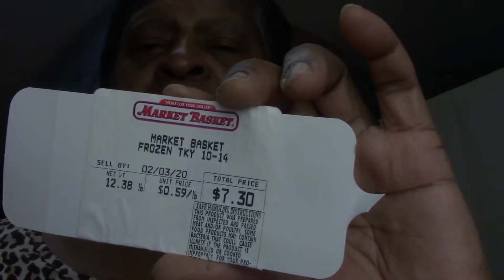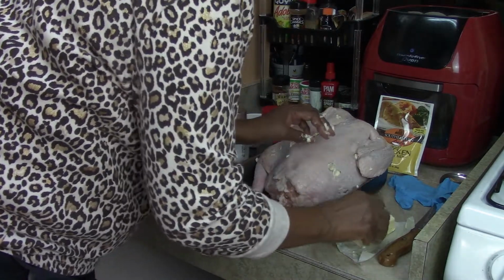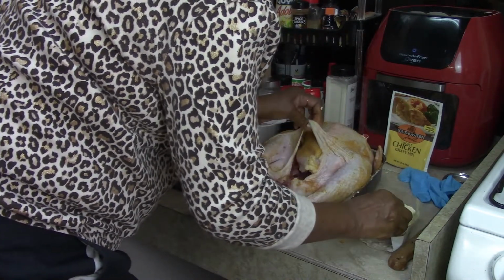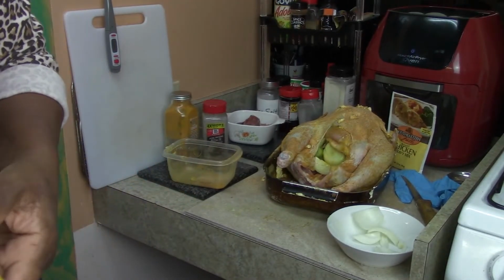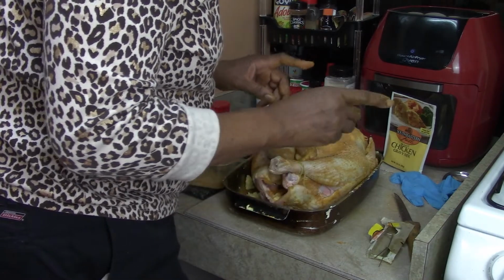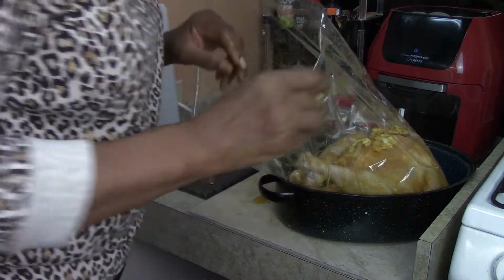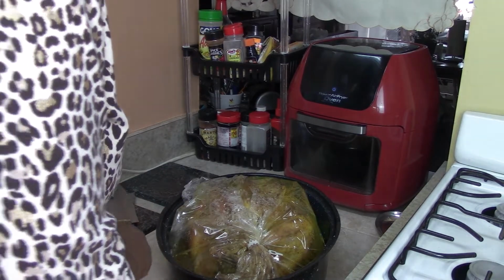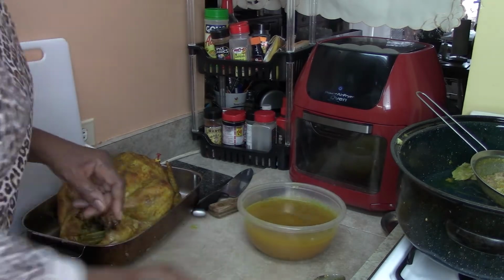How To Cook Juicy Tender Turkey For Your Thanksgiving Dinner 🦃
My Cabbage IS GOING VIRAL!! CHECK IT OUT BELOW!!

Support Grandma Ray YouTube Family $4 Fund | CASH GIVEAWAY EVERY MONTH